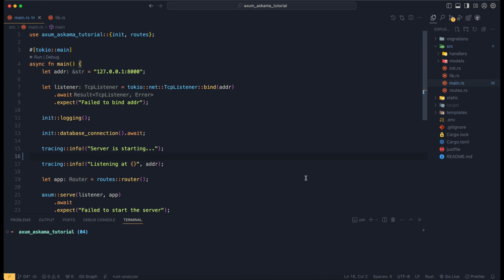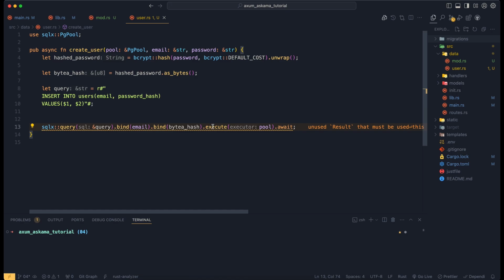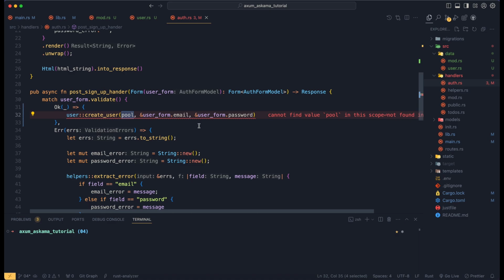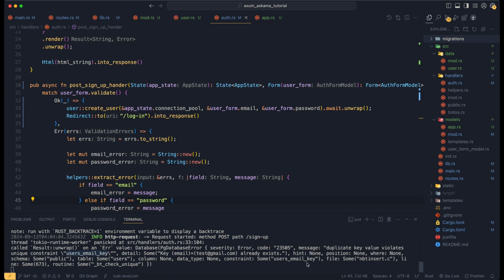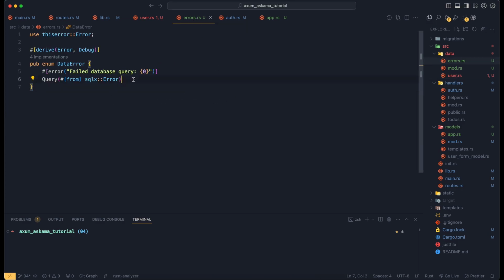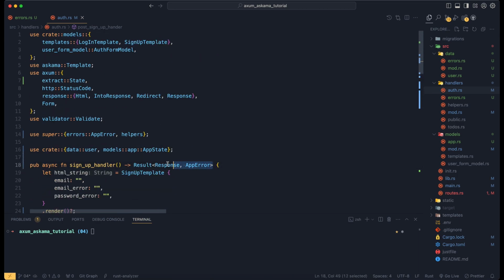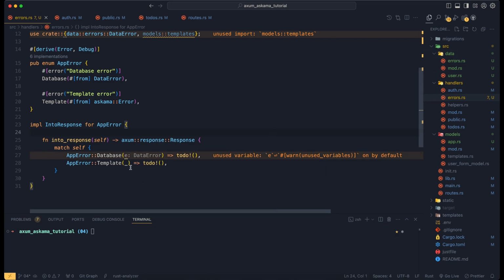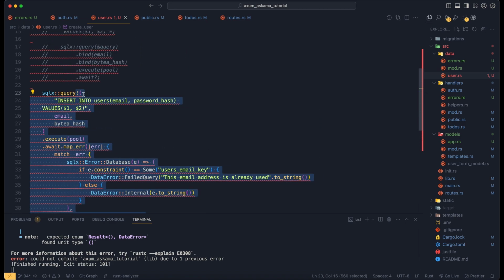04 - Sign Up a new user and error handling - Axum askama tutorial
[Beginner Tutorial] Rust axum askama template engine tutorial. Sign up, Provide app state, handle error using thiserror and Internal server error.

*Timestamps:*
00:00 Welcome
00:10 What's in the video?
00:19 Sign Up new user
14:30 Error handing using thiserror
30:48 Video ending